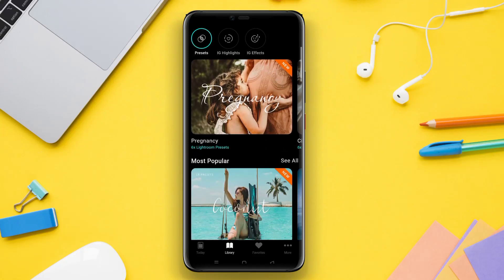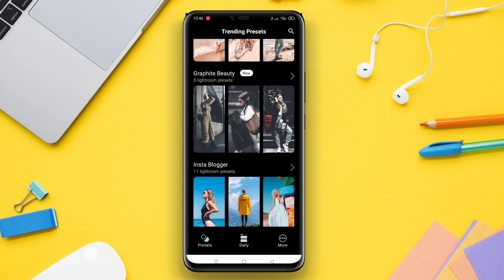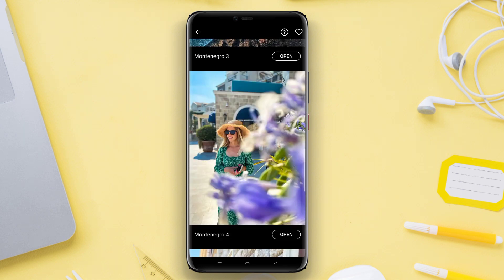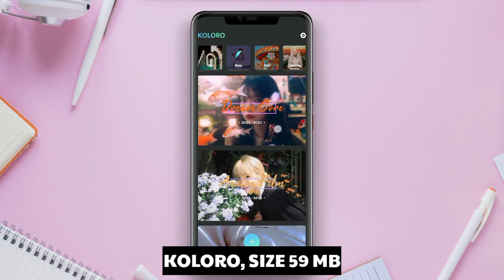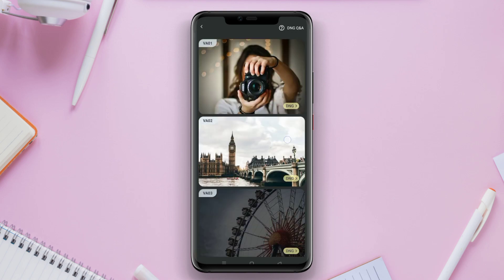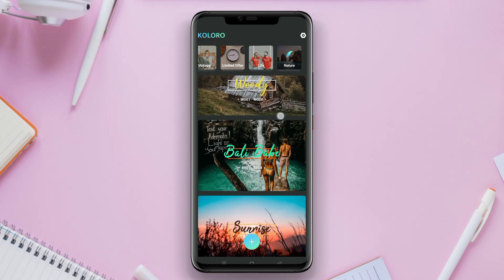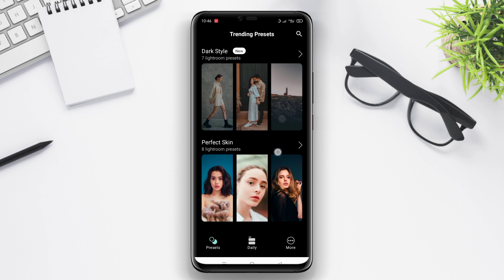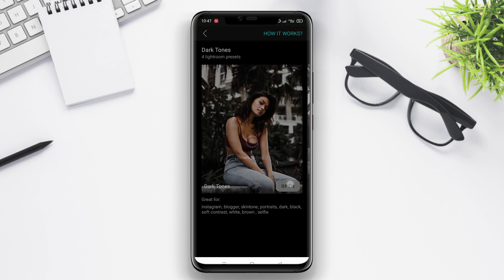3 Best Lightroom Preset App For Android | Free Preset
This video provides a comprehensive guide on presets for Lightroom Mobile, which is a popular photo editing application for Android users. The video showcases various techniques and tips for editing photos using the Lightroom app on Android devices. The presenter also recommends the best Lightroom presets suitable for mobile editing, enhancing the overall photo-editing experience. Whether you are a beginner or an experienced photographer, this video will help you discover and utilize the best Lightroom features and presets specifically designed for Android users.